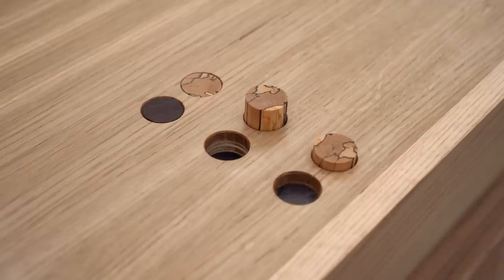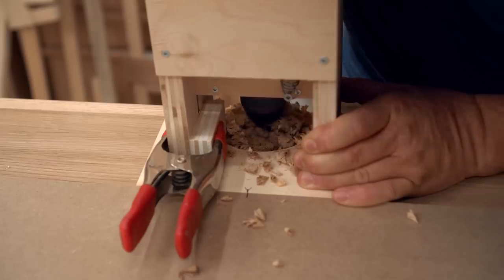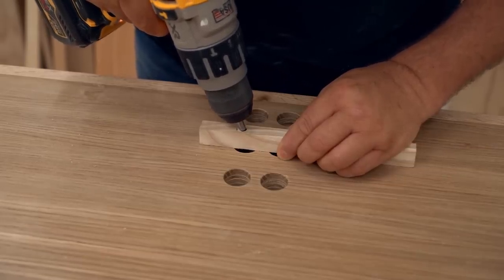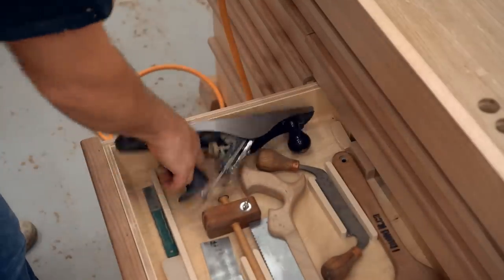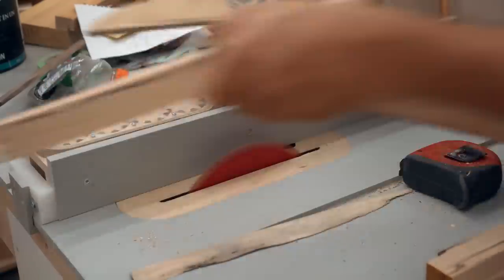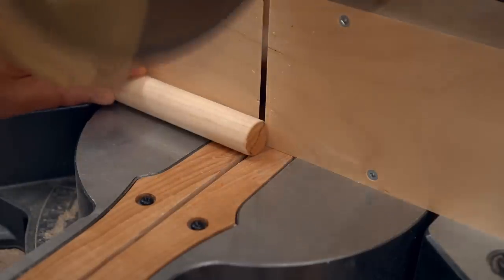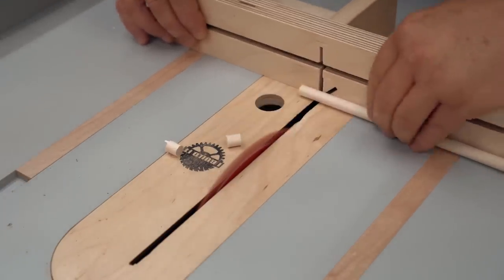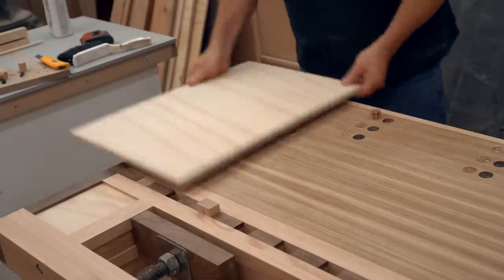Genius Idea? Making Push Button Pop Up Bench Dogs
How I made these very neat pop-up bench dogs for my workbench.